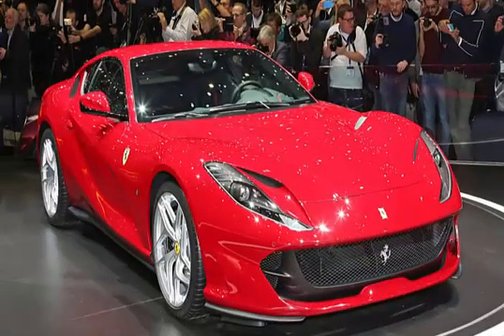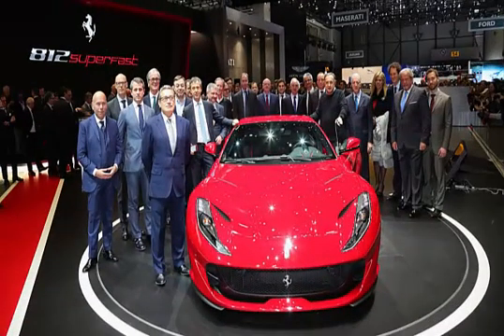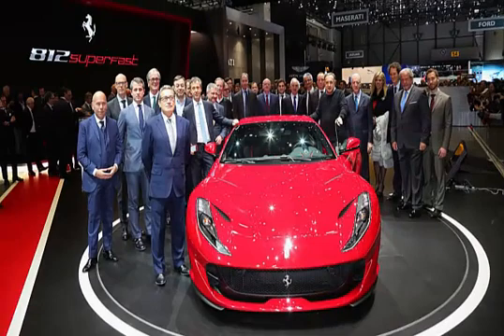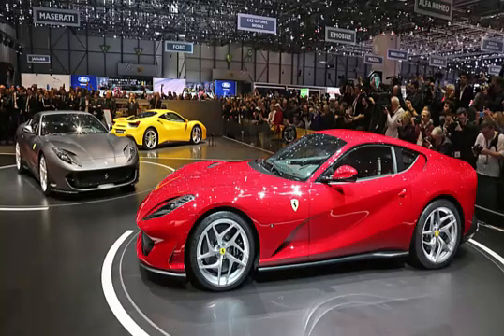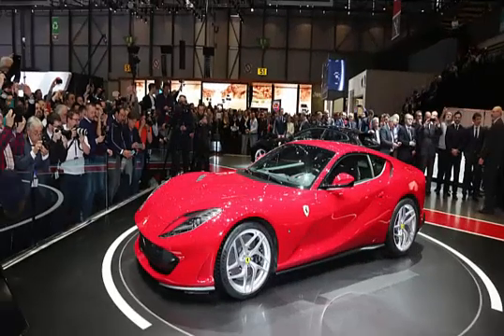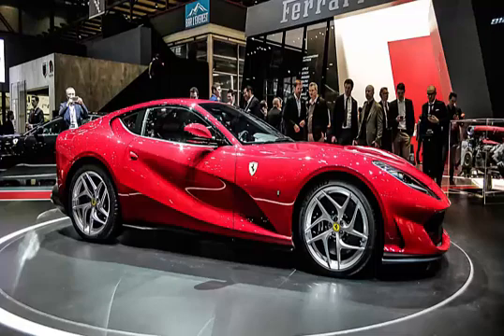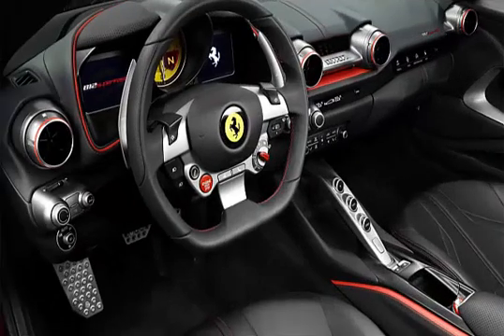2018 Ferrari 812 Superfast- Fast & Furiou is true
Welcome to Tan Nguyen !!! On our channel we upload daily, our original, short, Car and Motorcycle videos.

Our Channel is the best place to see all World Cars, the day they are revealed to the public.

In addition, we have  videos of all new car and motorcycle model, super cars, custom, tuning, hot rods, classic and vintage cars.

In most of our HD 720p 60fps videos, we take a look at the exterior design and interior arrangements of the vehicle, so you can receive a general idea and appreciation of a certain brand or model.

We really appreciate all your comments and critics - they help a lot, in building our original video, YouTube collection!!!